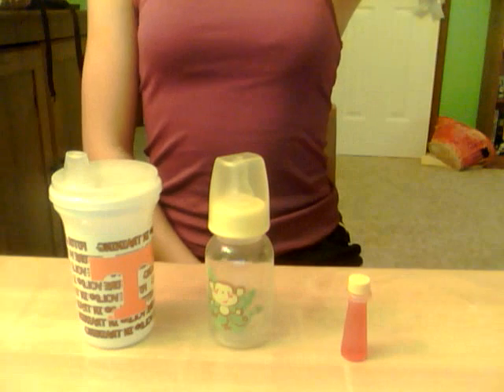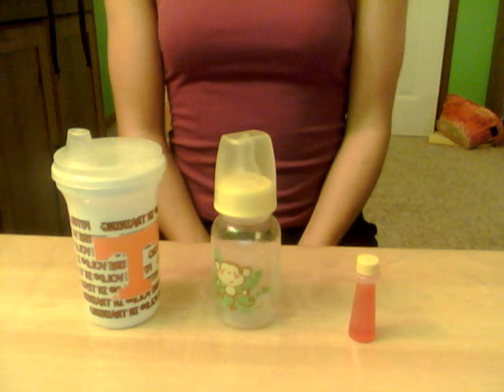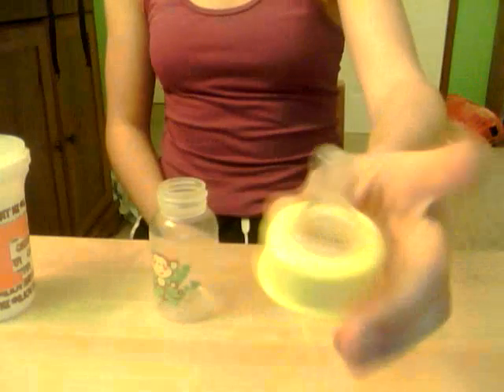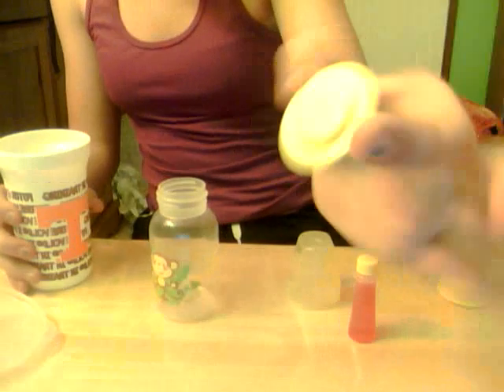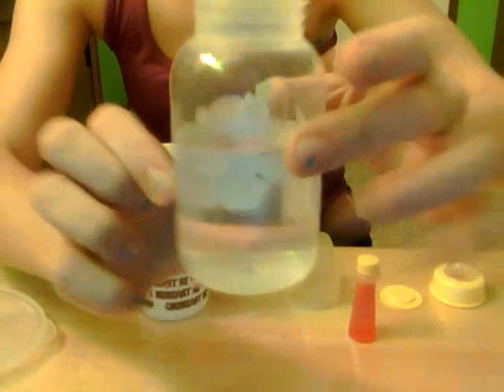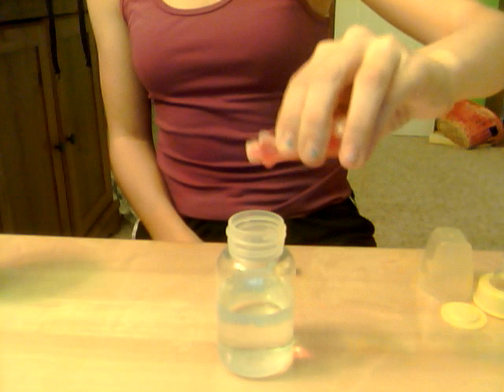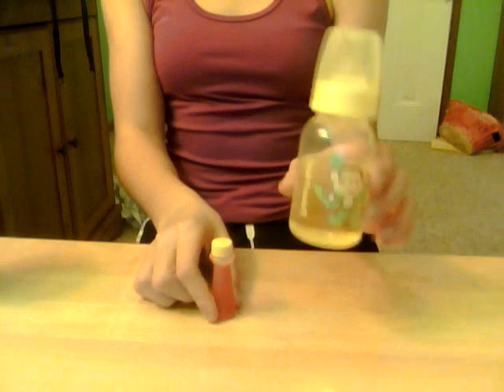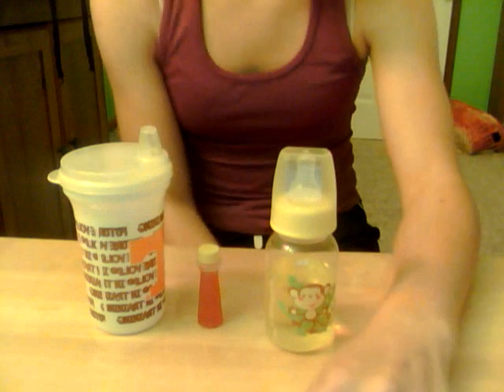How To Make Fake Apple Juice For Your Reborn!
Hey guys! ~ How To Make Fake Baby Food ~ New videos coming out *soon! ~ This will also work for baby alive too :) ~ Next Video: Clothes Haul! ~ Xoxoxo ~ P.S. I wear the same outfit in every video!